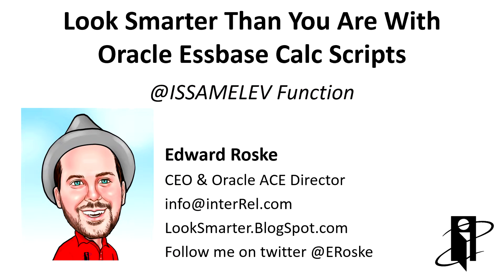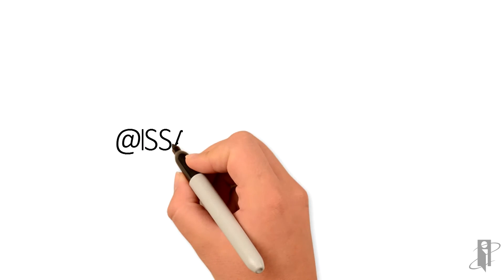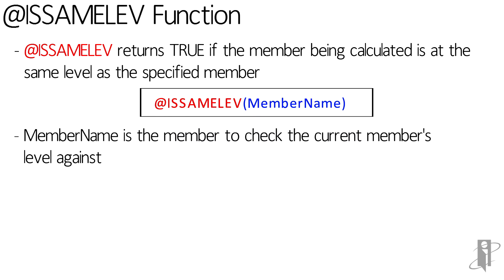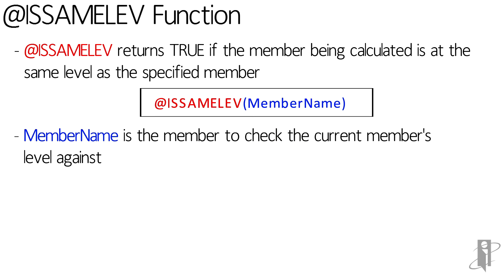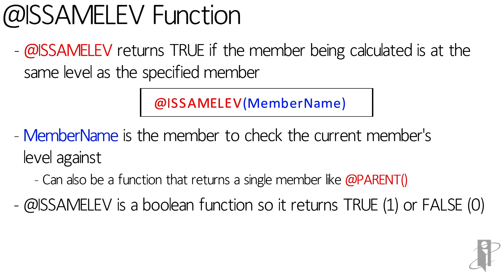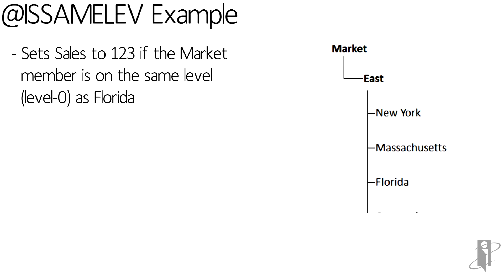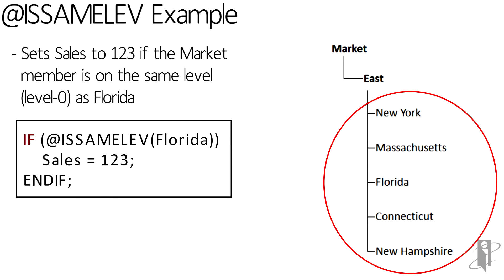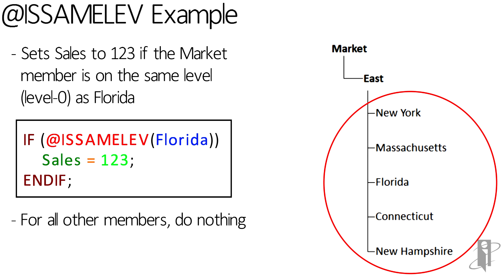Essbase @ISSAMELEV Function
interRel presents Look Smarter Than You Are with Oracle Essbase Calc Scripts: @ISSAMELEV Function.